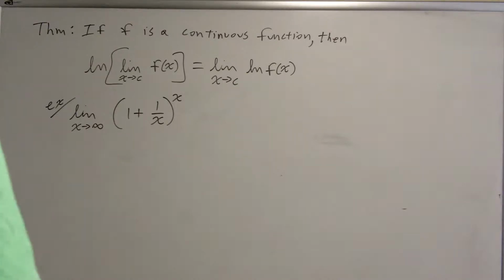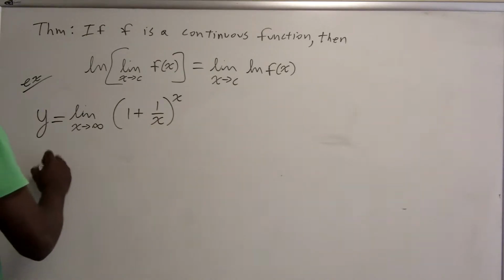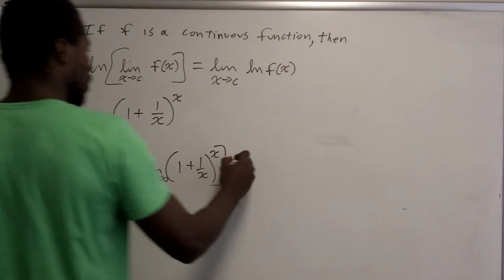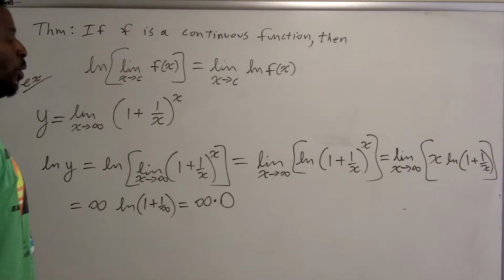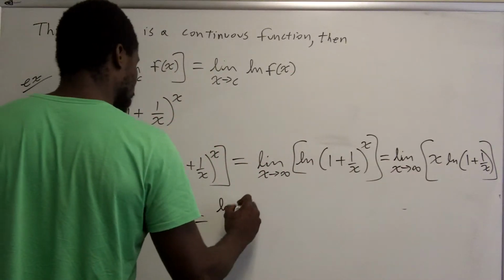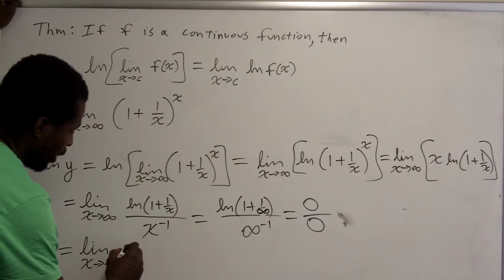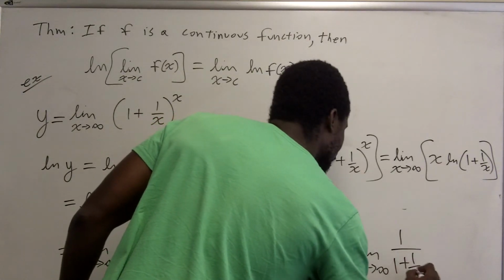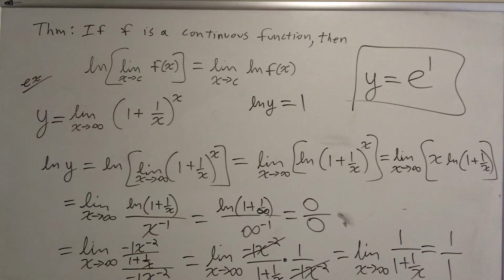L'Hopital's Rule and Other Indeterminate Forms Part 2